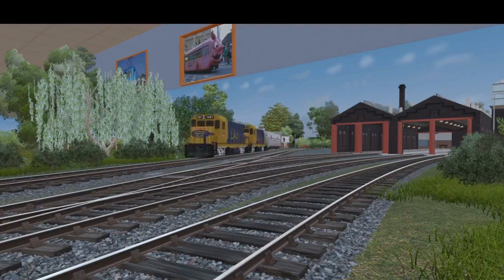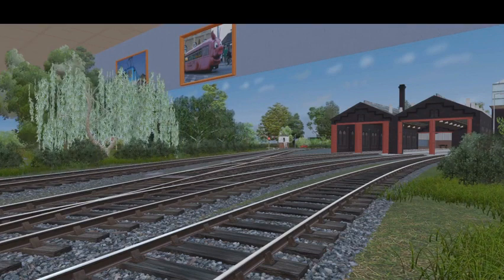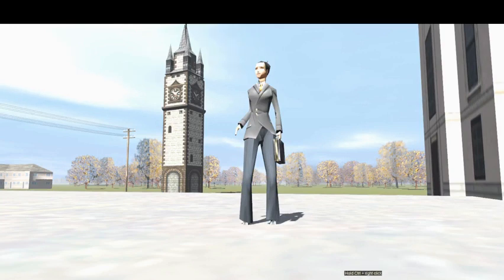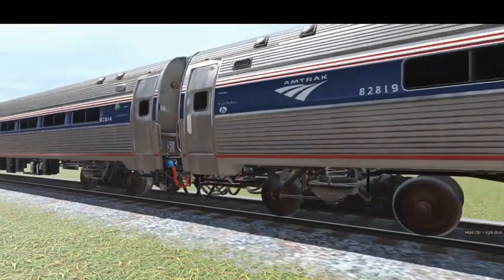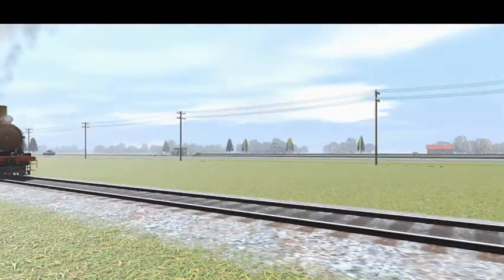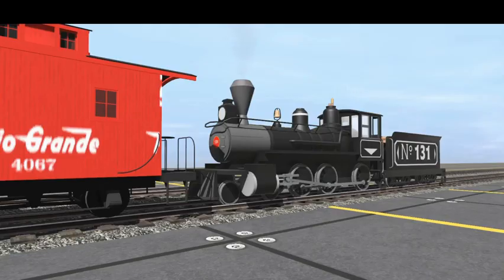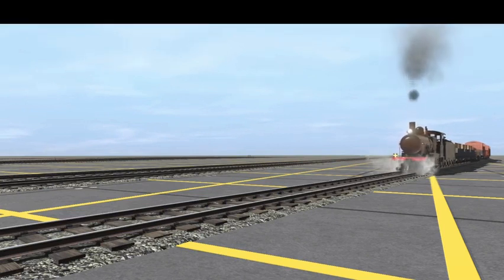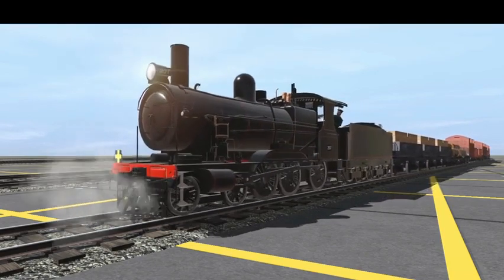Divided video of Hall of Fame